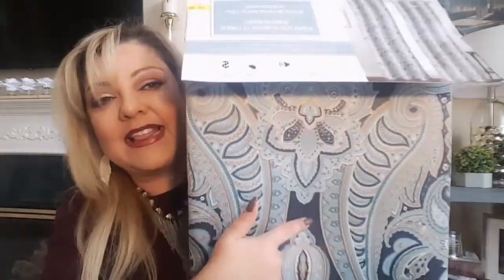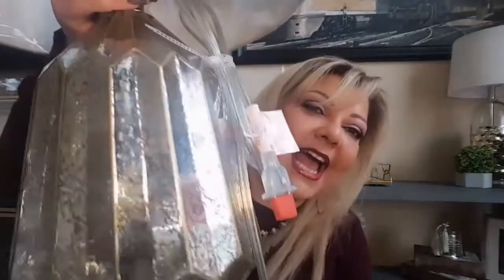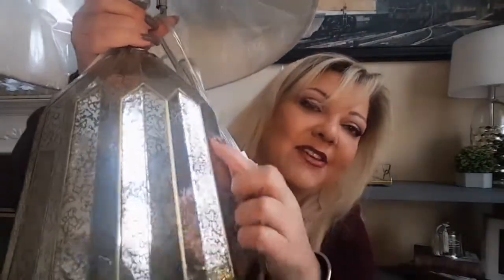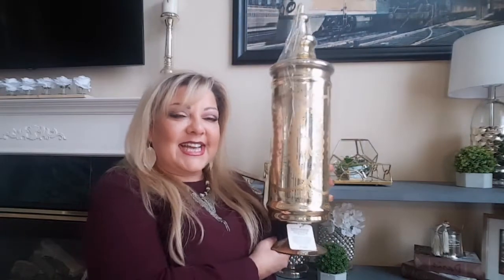Master Bedroom Shopping Haul!!! HomeGoods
Master Bedroom Shopping Haul!!

Hey Everybody!!! hope your all having a great day!!

This is a small shopping Haul hopefully this will inspire you to update your Bedrooms!

Me and my Mom spent the weekend Shopping and being really girly getting are nails done!